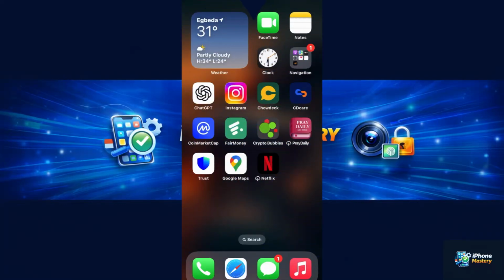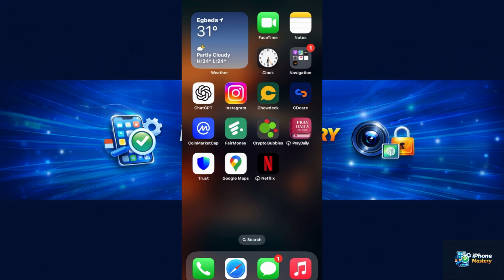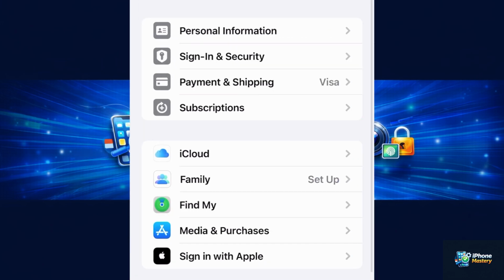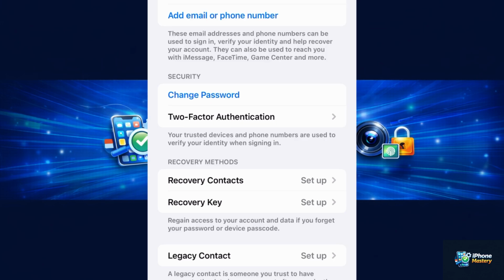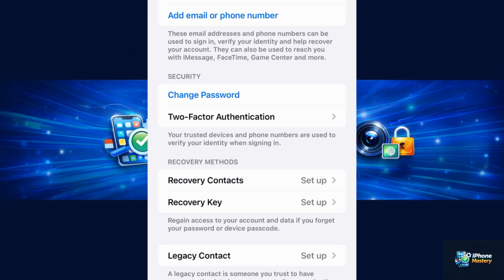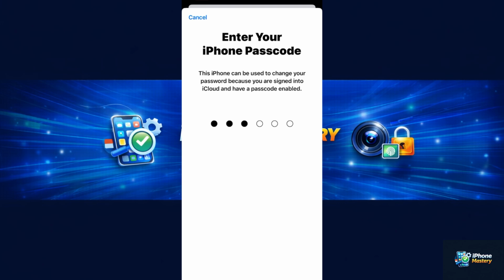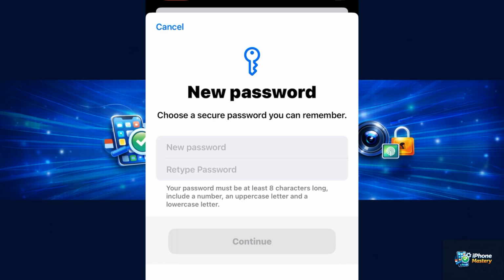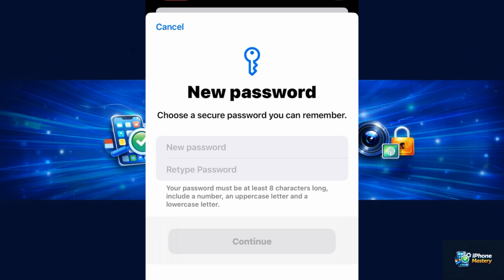How to Change Apple ID Password (iPhone, iPad & Mac – 2026)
In this video, I will show you how to change your Apple ID password quickly and securely on iPhone, iPad, and Mac.

If you forgot your Apple ID password or want to update it for security reasons, follow this easy step-by-step guide.

📱 What you will learn:
– How to change Apple ID password on iPhone
– How to reset Apple ID password if you forgot it
– How to change Apple ID password on iPad
– How to change Apple ID password on Mac
– Apple ID security tips

This method works on the latest iOS, iPadOS, and macOS versions.